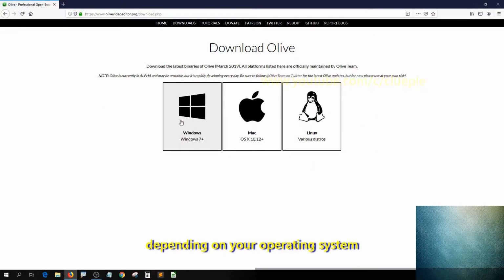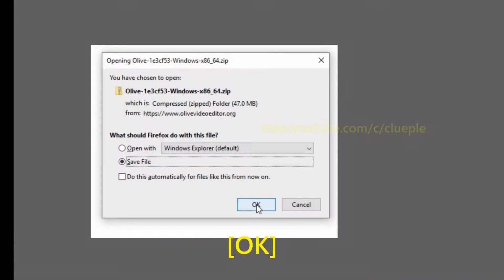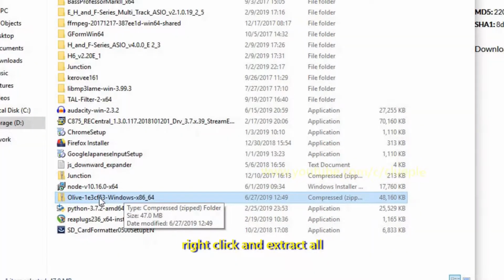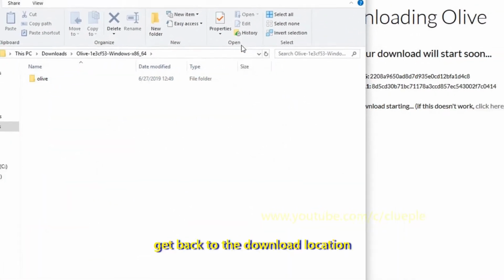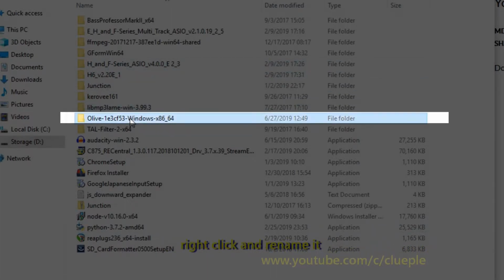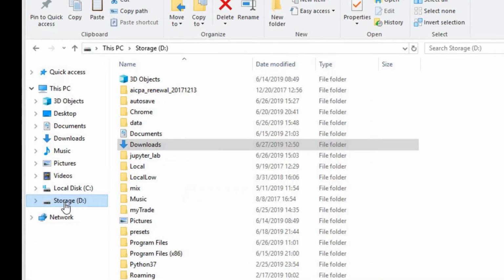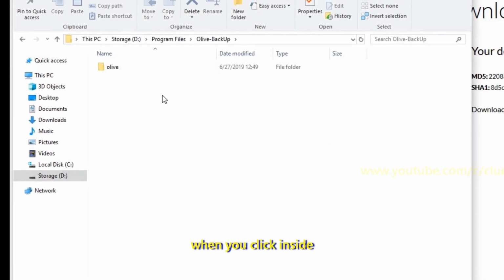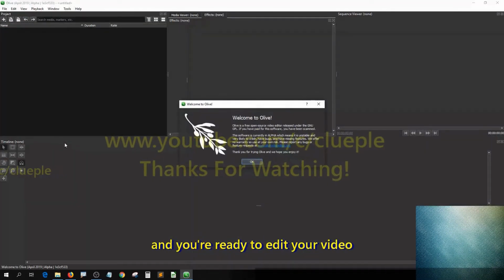Install Olive Video Editor For Win 10 | Free Software 2019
Install the free video editor, Olive Video Editor, on Windows 10